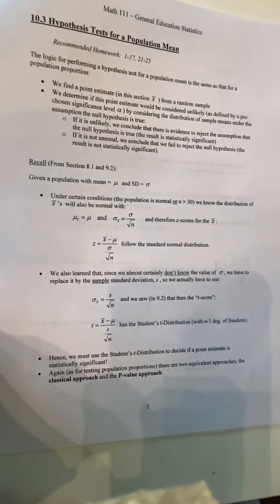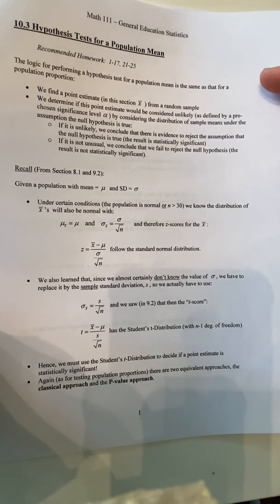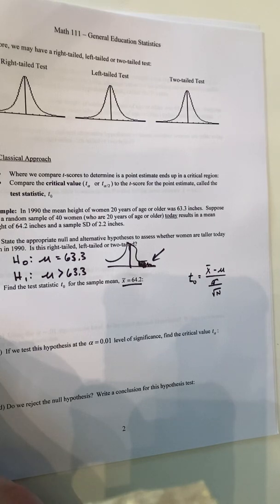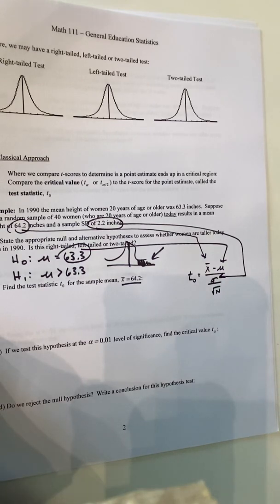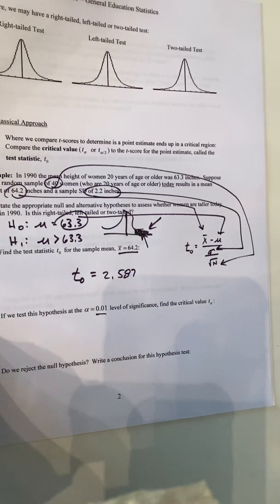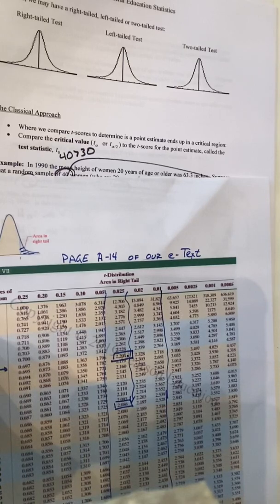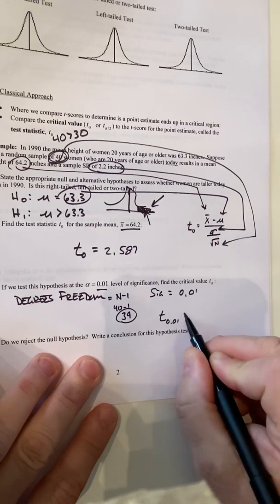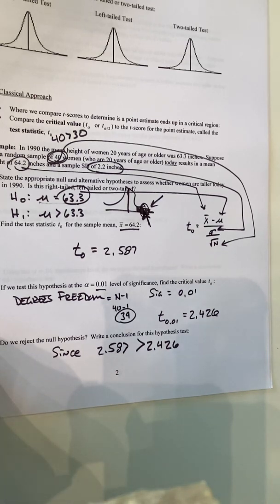10.3 Notes Pages 1-2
This chapter deals with a hypothesis testing for a population mean so instead of using Z scores we are going to use T distribution values. Just like section 10.2, this hypothesis testing has two separate approaches, the classical approach and the P value approach. This video shows an example of the classical approach. Enjoy.